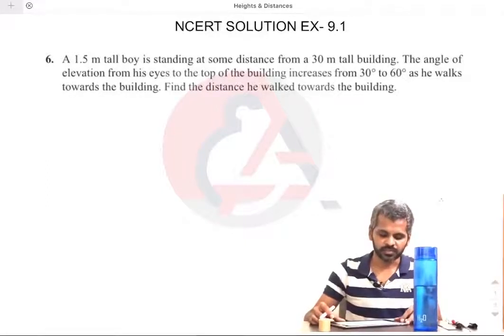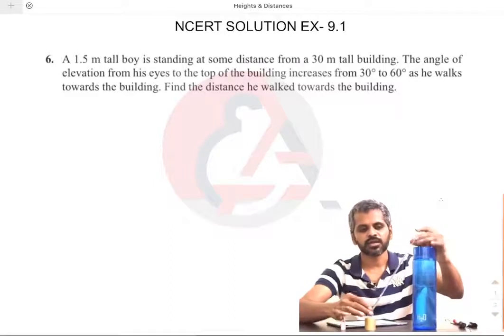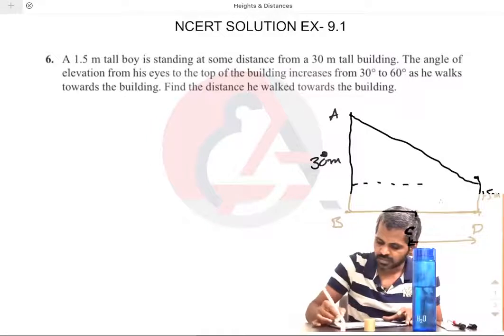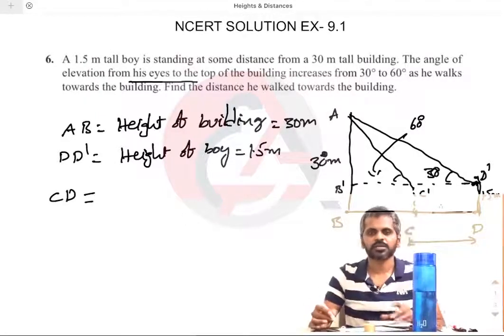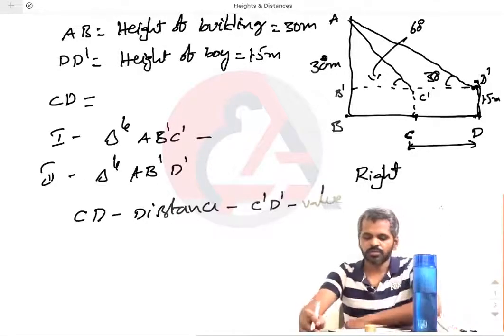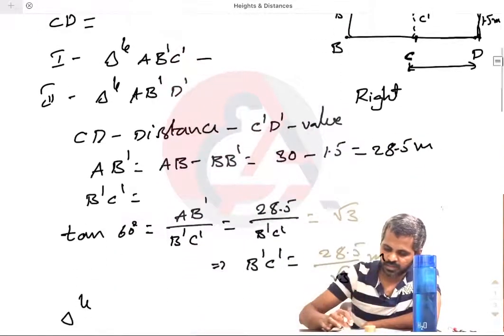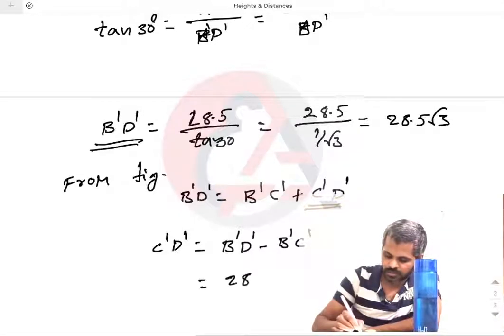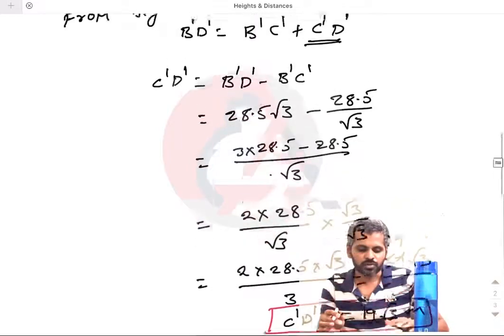Numerical on Applications of Trignometry | Class 10 Mathematics | Some Applications of Trignometry